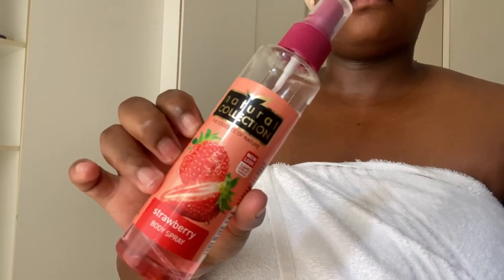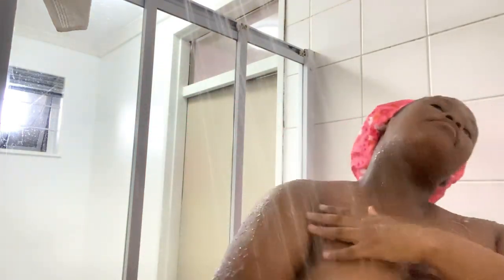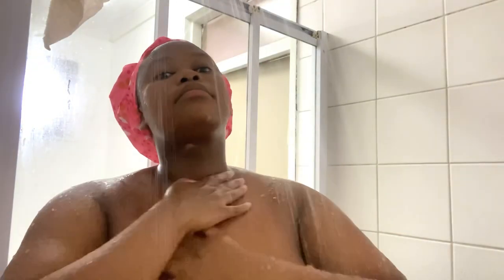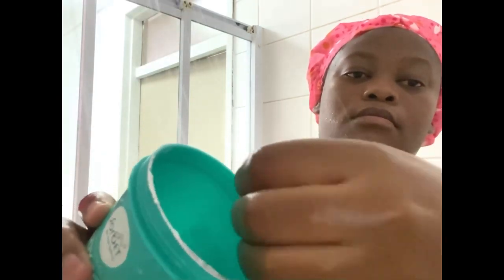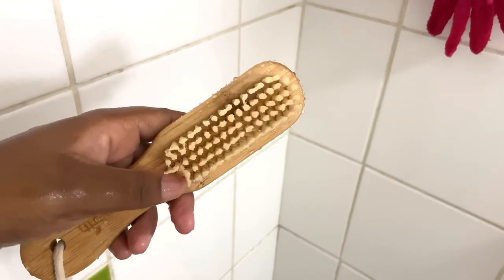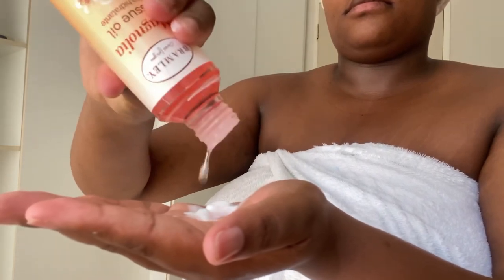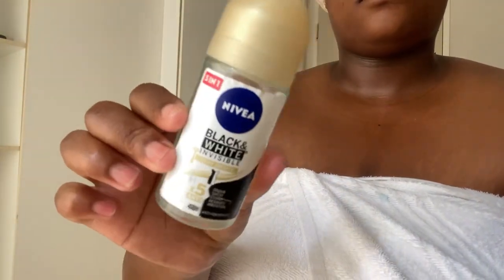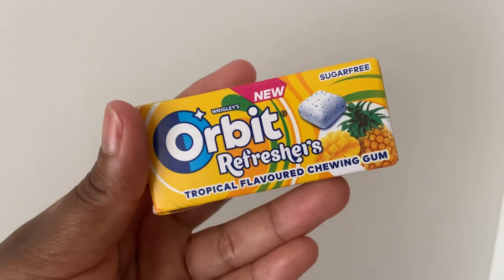Shower routine | Simple & Affordable | SOUTH AFRICAN YOUTUBER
Outro
Song: Lofi Beagles
Artist: K-Beagles
Album: Lofi Beagles

Musician: Jeff Kaale

Musician: LiQWYD